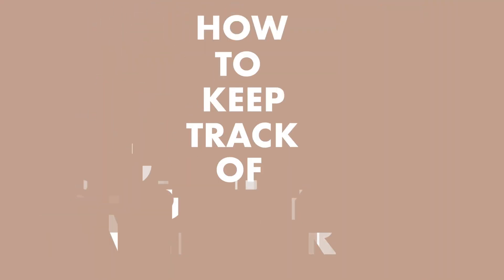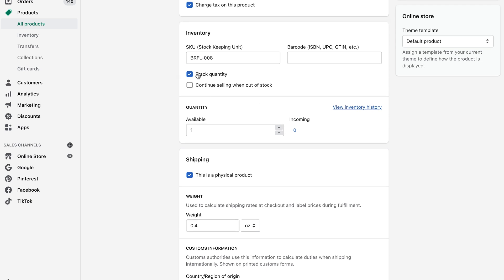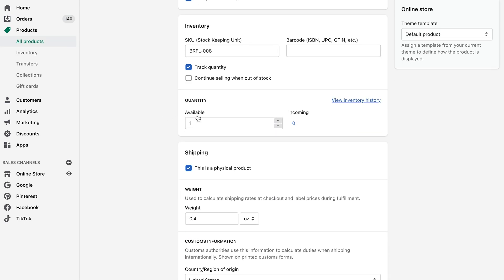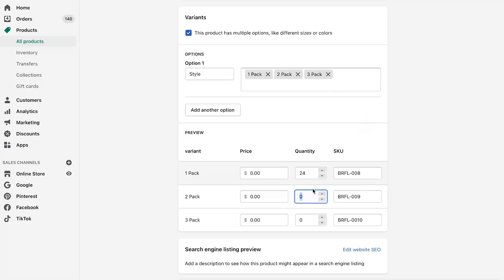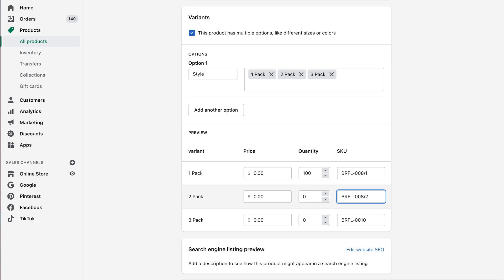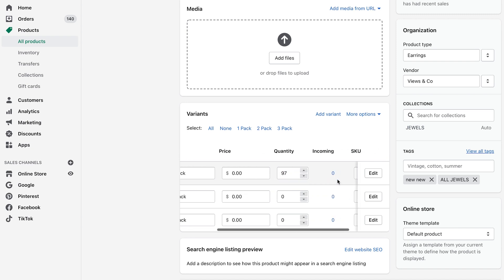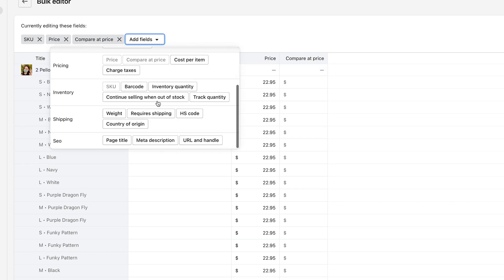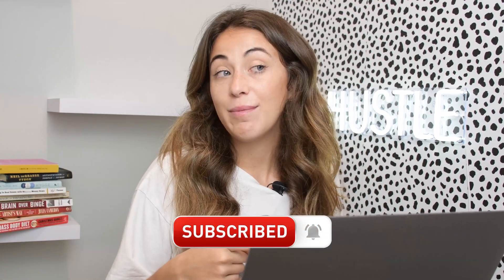The Secret to keeping PERFECT Shopify Inventory 2023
Hey guys, in this video I go through basic Shopify inventory management.  I also show an example of how I use a Shopify app called Sumtracker to keep track of bundle inventory.

💥 Best way to link Etsy and Shopify and create bundles to track inventory SUMTRACKER:

💥 Best Email Software to collect emails, send email broadcasts, SMS messaging + automation flows: Omnisend